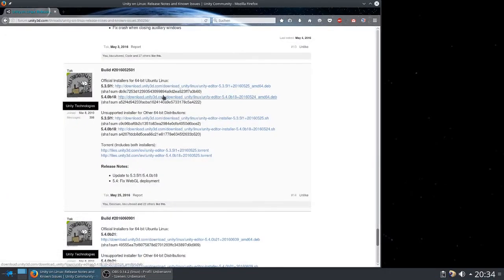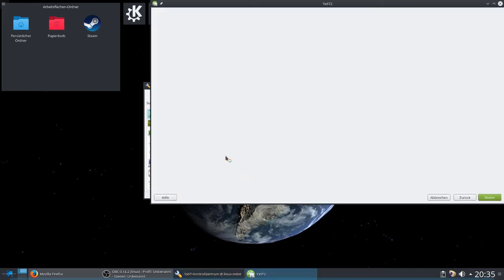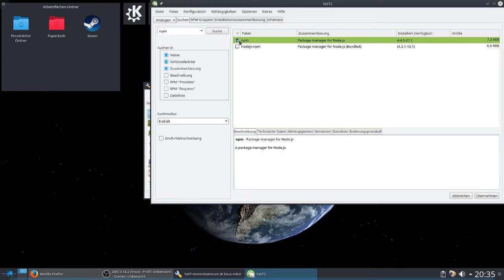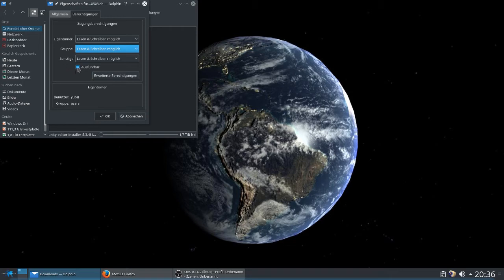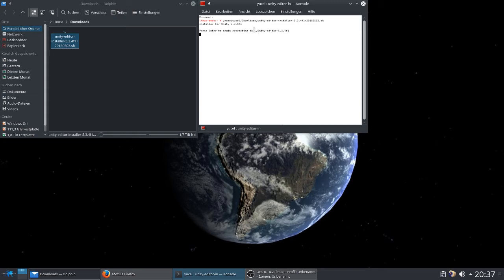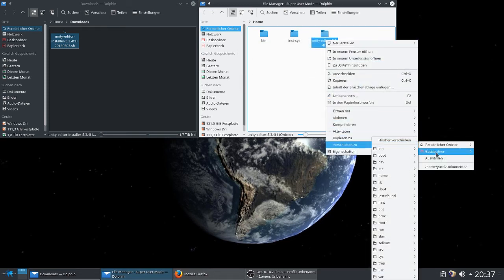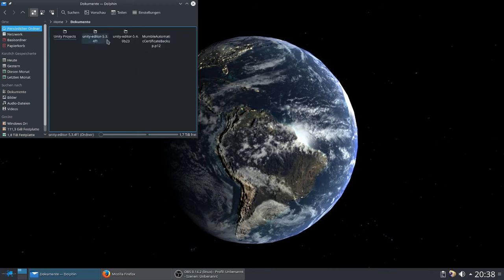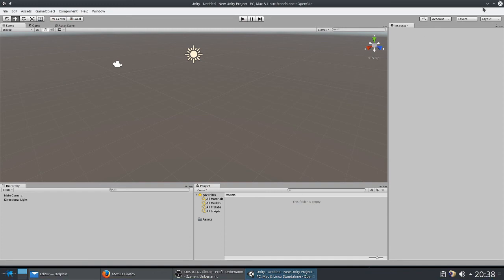introduction Video-How to Install Unity3D under opensuse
Additional note: you also should have monodevelop installed to write and edit scripts :
or simpy search via yast for mono-core

How to install Unity 3D under opensuse :

-Download the latest unity-editor.sh version

or

-Go to Yast and check if these 2 packages are installed if not install them

   libpq5    and   NPM

Browse to your download folder,right click on the unity-editor-installer.sh
go to permision and choose for Groups and other read and write also check
executable.

Now open the terminal as super  user mode shift the unity-editor-installer to it and
press enter,now its going to extract it to the root folder.

Open the file manager as super user mode and shift the unity-ediotr folder to your desired folder

Now Unity 3D is installed and ready to use